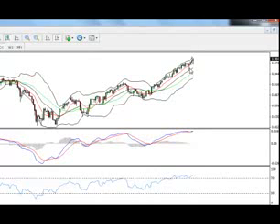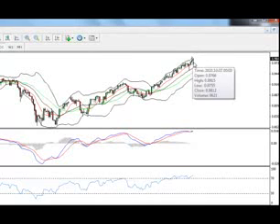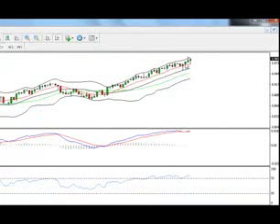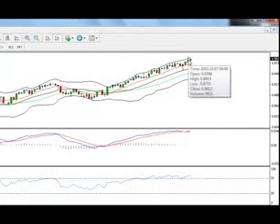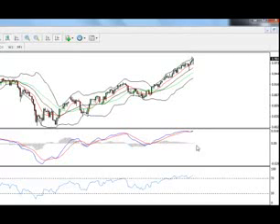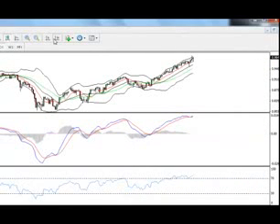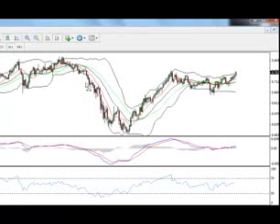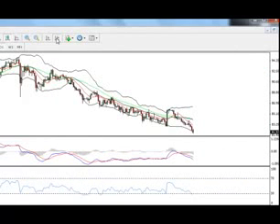Trade Foreign Exchange Forex Options Online Successfully With 60 Second Profit Strategy 2015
◄= Best Binary Options Signals 2015 (Use the first "Instant Access" button)

Trade Foreign Exchange Forex Options Online Successfully With 60 Second Profit Strategy 2014 - "Which Forex pair and time frame is best to trade" is the frequently asked question and I want do give you the DEFINITE ANSWER. Are you expecting that I am going to

The "PROBLEM" is that markets change over time. If GBP/USD was a well trending currency pair a few years ago, today it is another one. I actually want to let you know about a SPECIAL TOOL that I use to find the BEST TRENDING PAIRS among all the Forex pairs.

The software scans 34 Forex pairs on all time frames from minute to monthly. This way you pick the best trending pair and time frame at the current time. The system is running on our powerful computers, so you have nothing to download and install. Just join in and start using it within a FEW MINUTES! Trade Foreign Exchange Forex Options Online Successfully With 60 Second Profit Strategy 2014

Imagine you trade a system that makes 50% winning trades, but another 50% are losing trades. If you increase your odds of winning by only 20%, that would make 70% winning trades and 30% losing trades. Well, HOW TO accomplish that? Just pick the best trending pair at the current time and simply follow the trend! I have found ONE INCREDIBLE TOOL that continuously scans the Forex market and picks the most reliable trending pairs for you.

By taking signals in the direction of a strong trend you would REDUCE UNNECESSARY LOSSES and increase the odds of winning. You need to know "how well" the market is trending to avoid very short-term trends. Trade Foreign Exchange Forex Options Online Successfully With 60 Second Profit Strategy 2014

STOP hunting the market for every potential trade. Pick only the best trending pairs and time frames and DO NOT take any trading signals in the choppy market (unless you know exactly what you are doing). Successful traders keep it simple and this is the way how the pros made fortunes in the markets - by trading less and making more.
Trade Foreign Exchange Forex Options Online Successfully With 60 Second Profit Strategy 2014